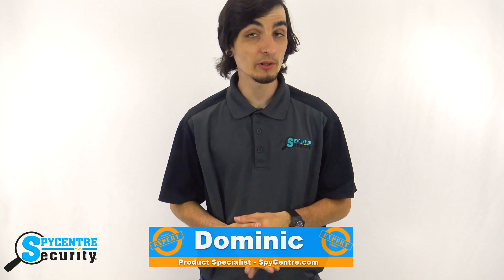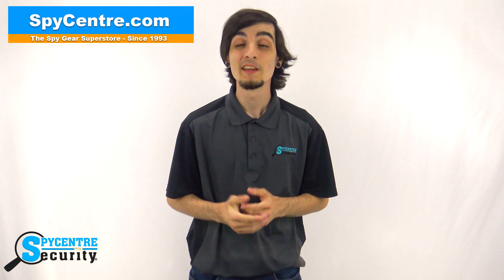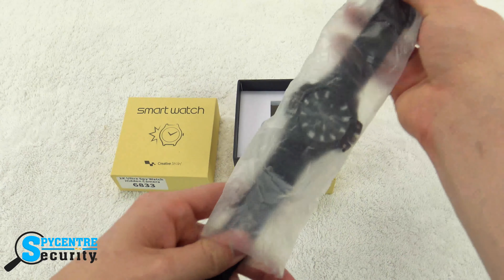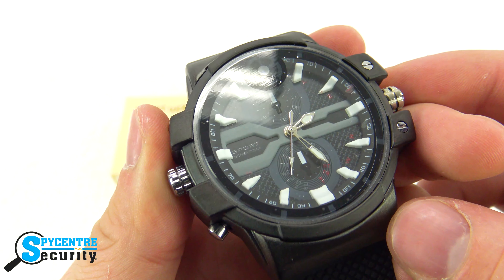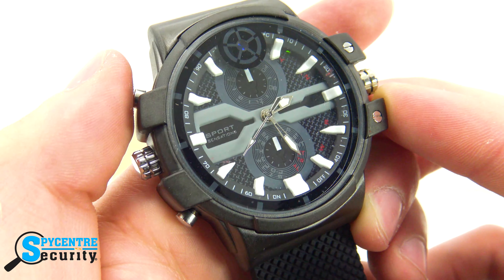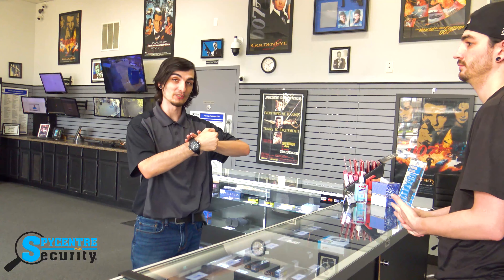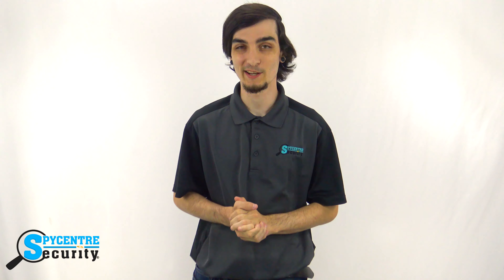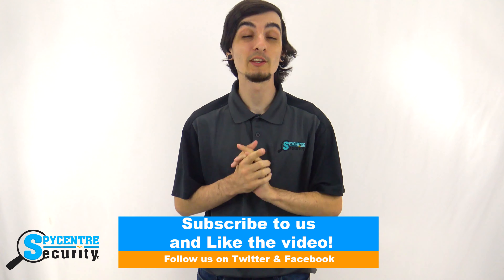2K Ultra Spy Watch Hidden Camera - Review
Timestamps:

00:00 Intro
00:21 2K Ultra Spy Watch Hidden Camera
00:45 Different Recording Modes
01:34 Unboxing
02:21 How to Use Different Recording Modes
03:56 Quality Demonstration
04:27 Playback Options
04:46 Time and Date Settings
05:22 Outro

Have you ever wanted to capture body-worn footage with extreme discretion, ultra-high-quality resolution, and still look good at the same time? Well, this is the body cam for you, recording in 2k resolution with a completely hidden camera. Even James Bond would marvel over this innovative, quality spy watch. With a battery life of 60 minutes, you'll have plenty of time to record and capture what is needed. This hidden body-worn cam is super easy to use. You'll press down a side button for 1-2 seconds, and it'll start recording incredible 2304x1296, or 2K resolution video. Click the button once more to stop a recording, and you'll land on standby mode. This standby mode is where you can change recording modes from video taking to snapping 4352x3264 photographs, audio-only, or motion activation.

This spy watch camera has 16GB of built-in memory, which holds up to two hours of high-definition video. A proprietary USB cable plugs this hidden camera into a computer to review your files, and this tiny screw hides the connection port. Let me show you what comes in the box and how to operate it.

All the video recordings are astonishingly high quality at 2k resolution and are stored directly on the device. You can access these recordings by plugging the camera directly into your Windows or Mac computer and playing them back via Windows media player, VLC media player, or QuickTime. Listed in the watch memory are a text document, a settings program, and three folders for photographs and video and audio-only recordings. This program allows you to set the date and time and other settings, but it works only on Windows. Once finished, click "create configuration file." The file will automatically update the device with what you changed. You can still set the time on a Mac computer, however. This process is best explained through our quick start guide, available from the product page on our website. Click the link below to make your way there!

Overall, this spy watch is top of the line in hidden body-worn cameras. It's great for capturing body-worn footage or audio recordings on the go, and you can even set it down to use as a hidden camera for up to an hour of recording. If you're looking for ultimate discretion, you can't get any better than the 2k Ultra Spy Watch Hidden Camera.